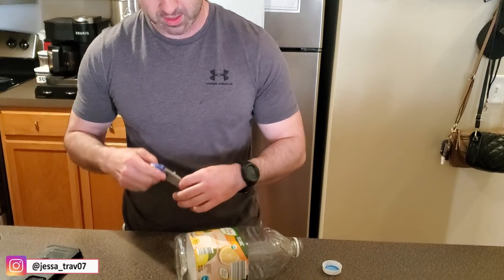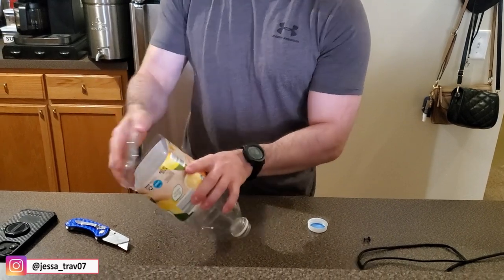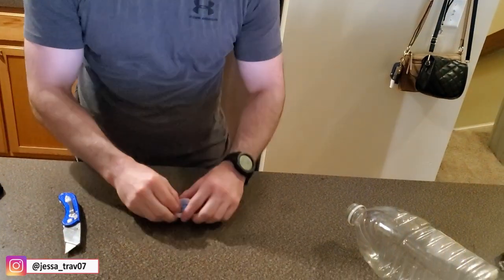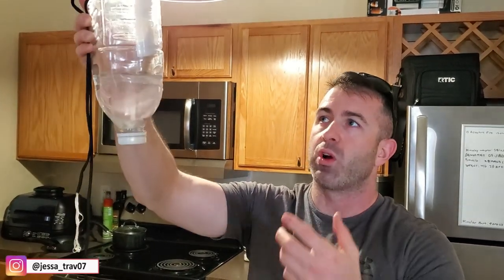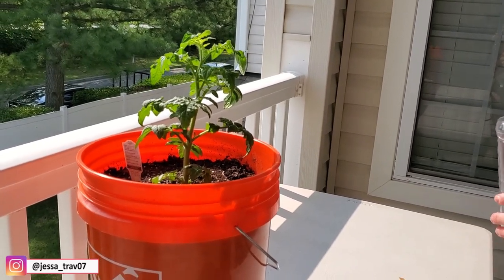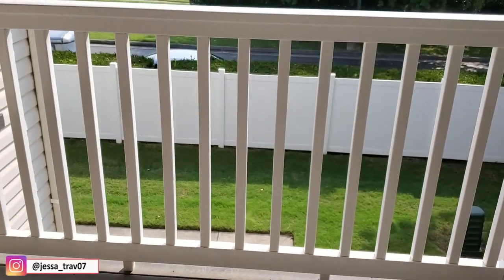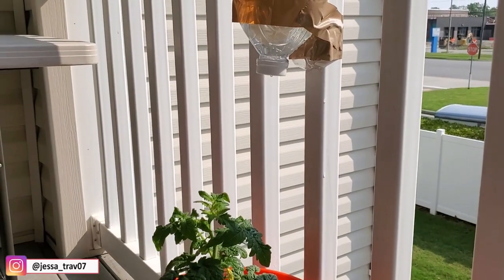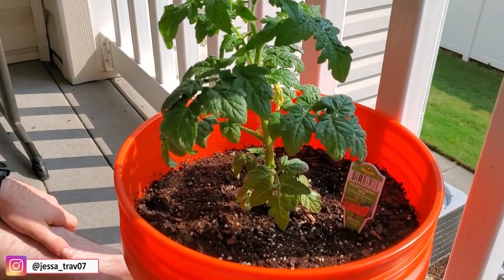DIY DRIP IRRIGATION: WATERING PLANT POT HACK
It worked, let's see how long it will last :)